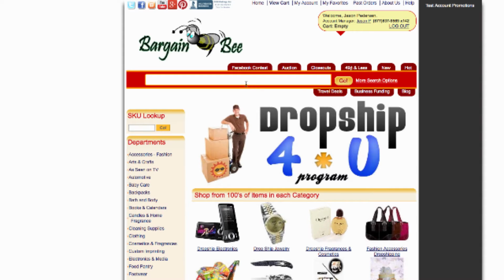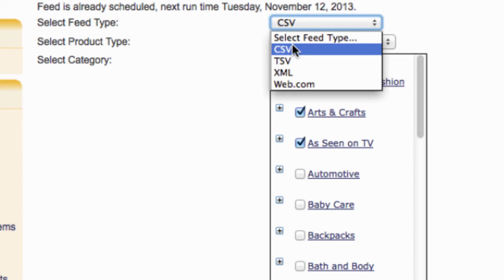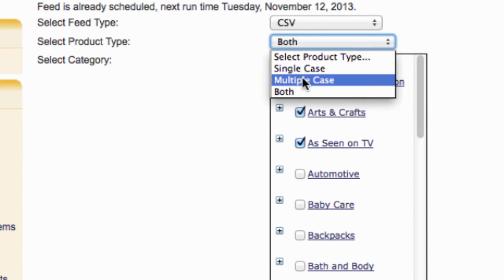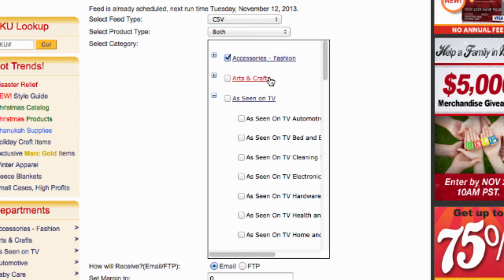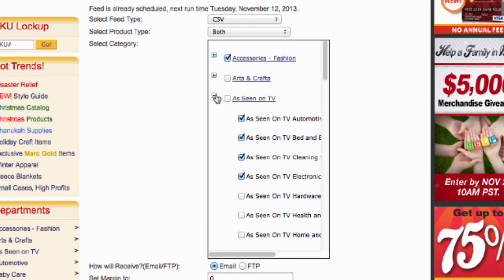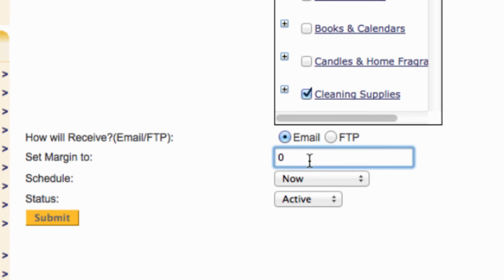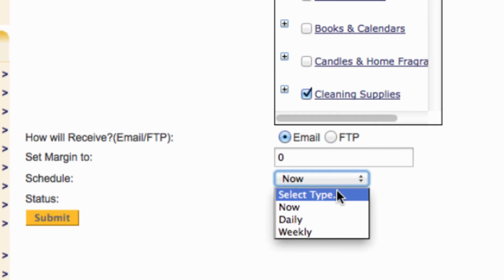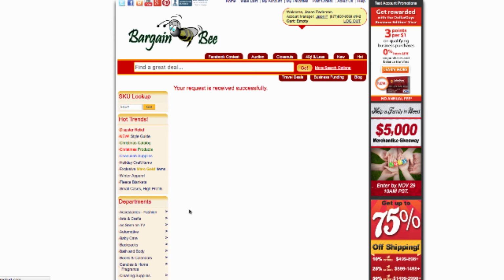DollarDays.com Dropship- How to create a custom product feed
As a dropshipper it's important to select the products you want to sell. In this video I will teach DollarDays.com dropshippers how to create their own custom product feeds.